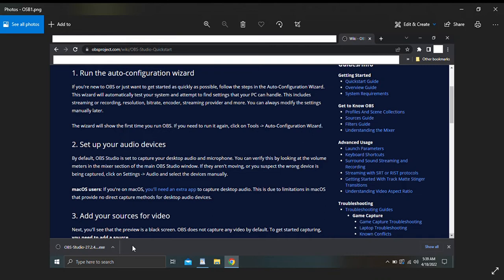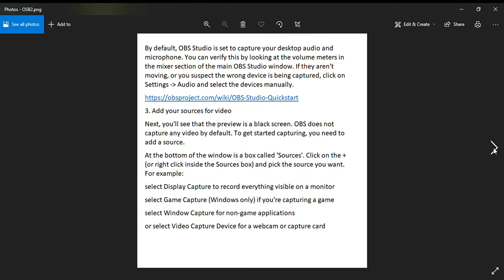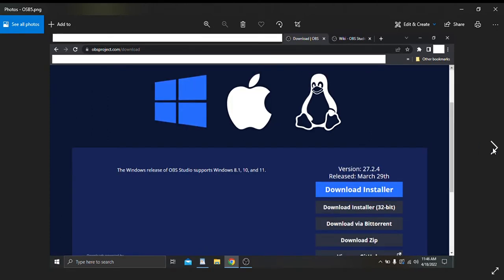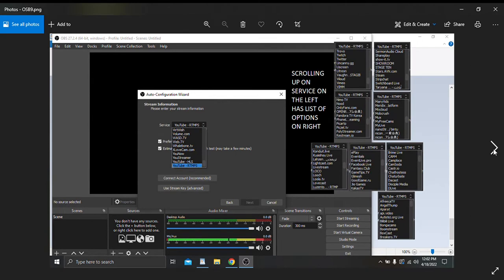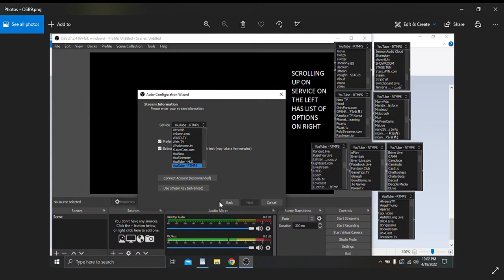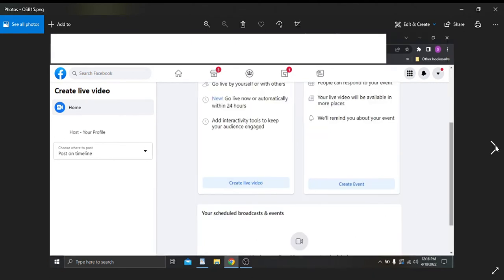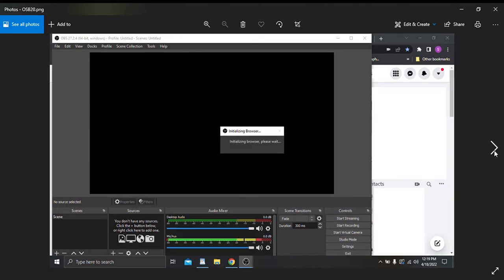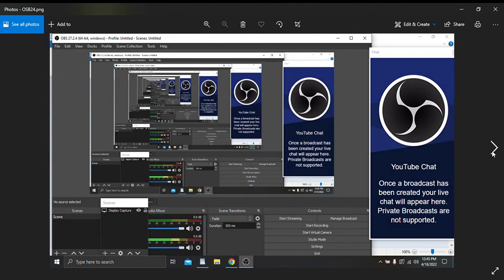How To Live Stream Quickly Easily on Youtube, Facebook Live, Twitch, Screen, Camera, or Gaming, OBS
How To Live Stream Quickly Easily For the First Time on Youtube, Facebook Live, Twitch, Gaming, OBS
This is a Tutorial to go thru the steps to be able download, install, go through steps to quickly begin your Live Stream.